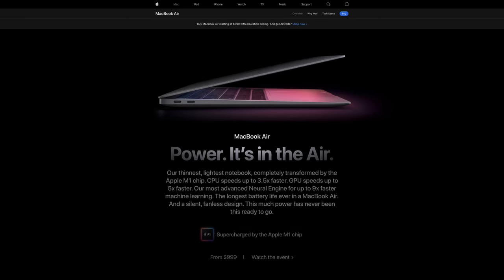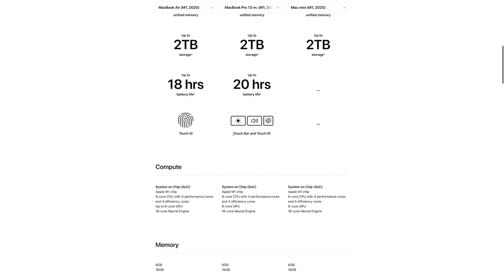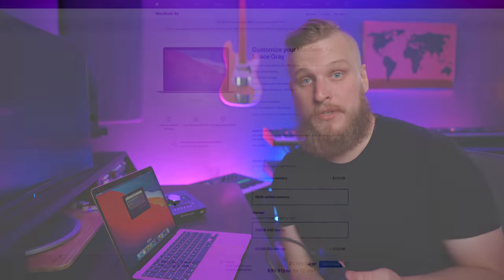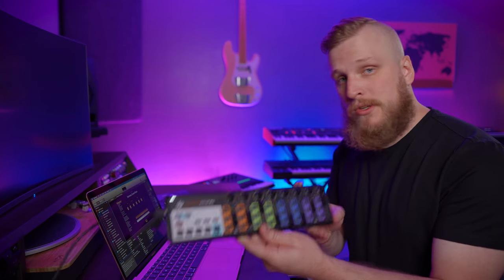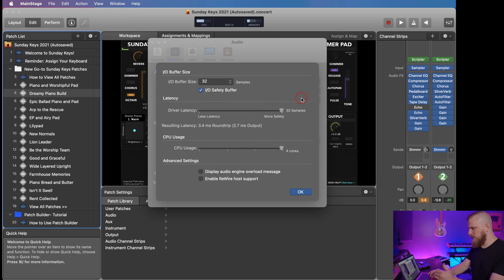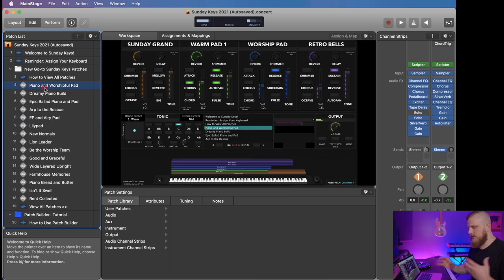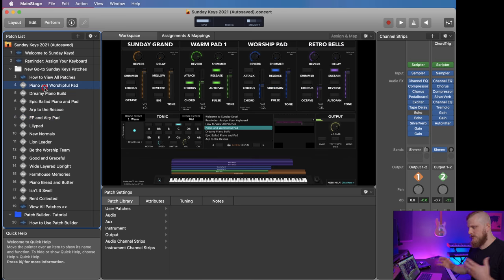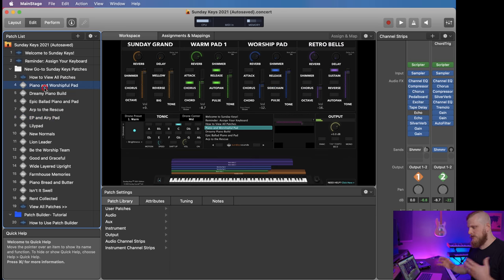MacBook Air for MainStage - POWERFUL KEYS RIG! M1 Review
When I unpacked my new MacBook Air M1 I was REALLY hoping to be blown away - what's better than a crazy fast new Mac at the lowest price we've seen, well... ever?!

I was so excited to find out that this thing is a BEAST!

MainStage is definitely faster and the MacBook Air feels more powerful than my 2019 Intel i9 w/32 GB of RAM at less than 1/3 the cost which is really sayin' something.

In this new video I discuss:

- How to decide if an M1 MacBook Air is a good buying decision for your context

- Getting things setup for MainStage for the first time

- Stress-testing the MacBook Air to see just how much it can take (try 16 channel strips at 180 notes per minute for over 45 minutes!!!)

Watch the video to learn just what the M1 MacBook Air can do. 😀

1TB External SSD upgrade